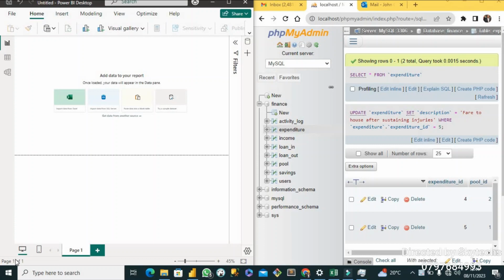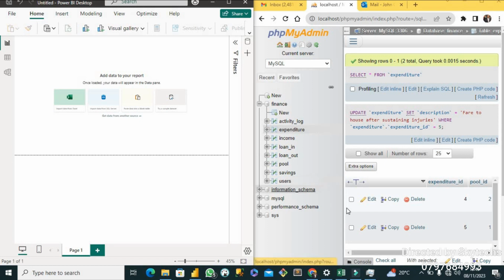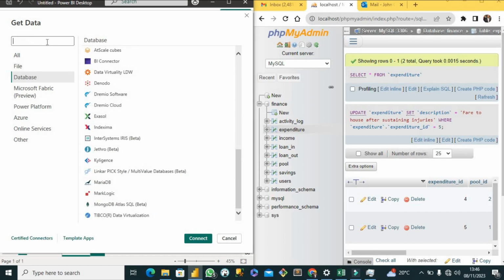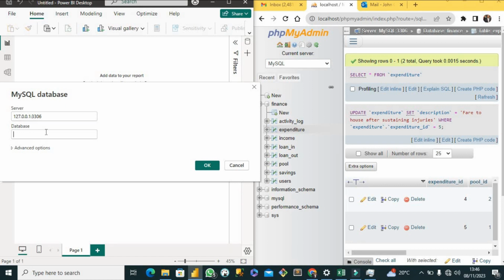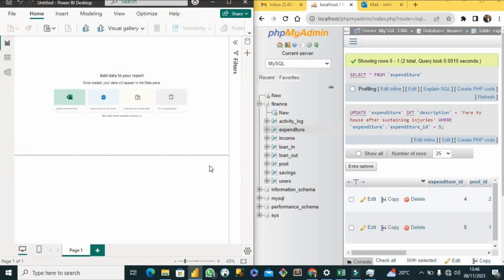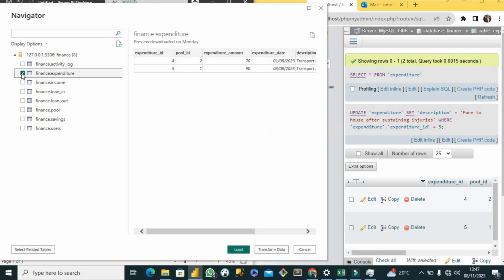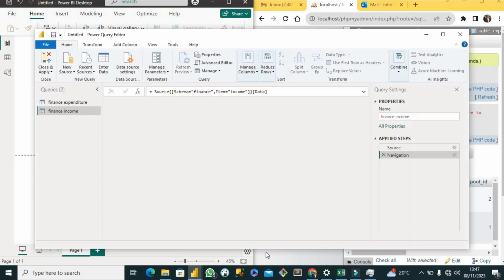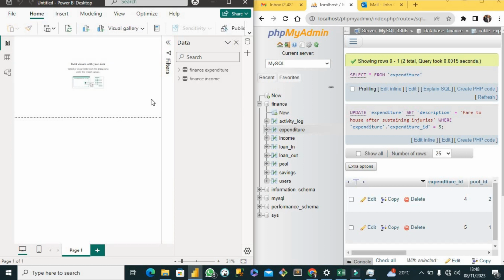Power Bi connection with localhost database.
Microsoft Power BI is an interactive data visualization software product developed by Microsoft with a primary focus on business intelligence. It is part of the Microsoft Power Platform.

Power BI is a collection of software services, apps, and connectors that work together to turn your unrelated sources of data into coherent, visually immersive, and interactive insights. Your data might be an Excel spreadsheet, or a collection of cloud-based and on-premises hybrid data warehouses. Power BI lets you easily connect to your data sources, visualize and discover what's important, and share that with anyone or everyone you want.